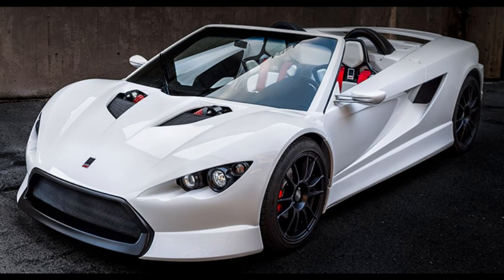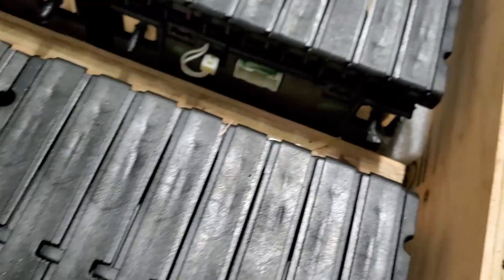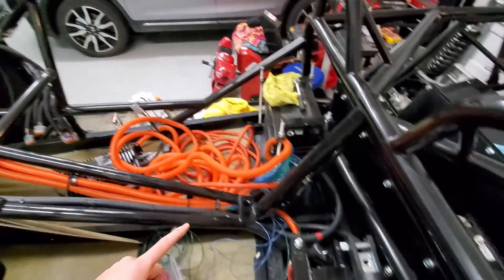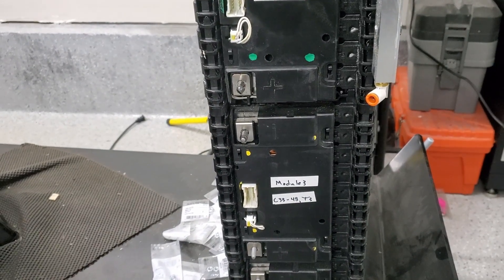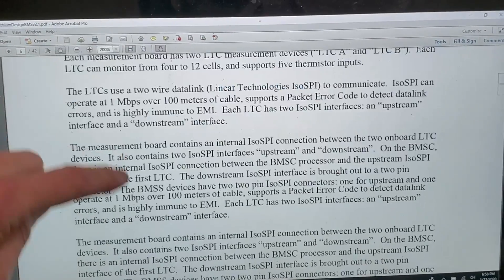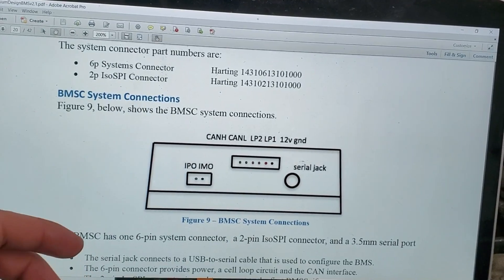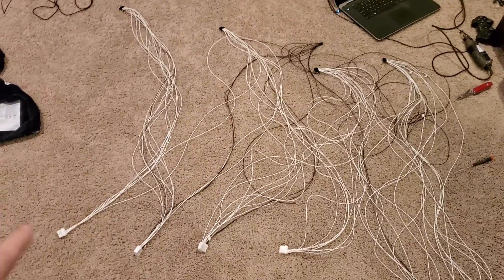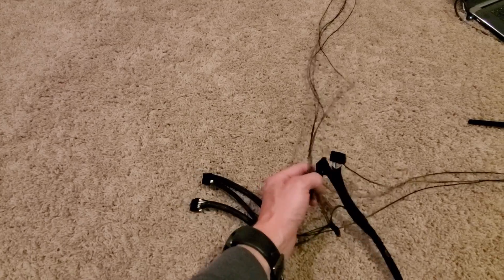BMS Wiring Part 1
The high voltage wiring begins.  The high voltage box location is determined, and the high voltage cables are cut to length.  The battery management system wires are made.  Lots of wiring.  The dilithium design battery management system is discussed.